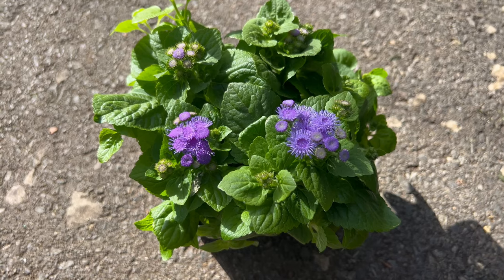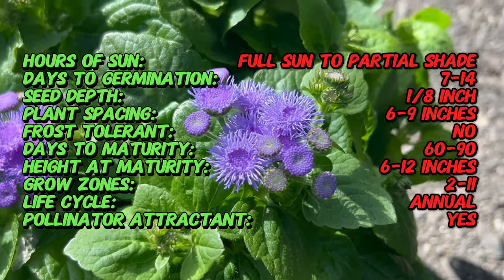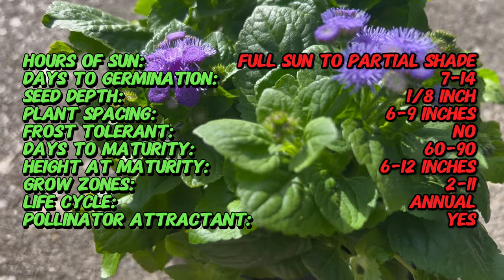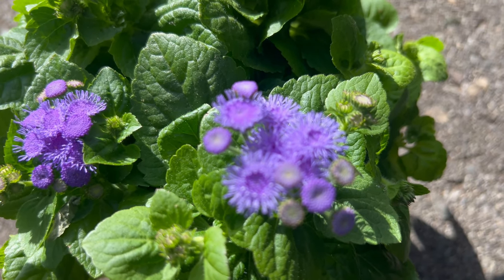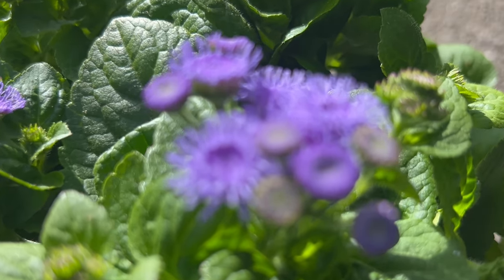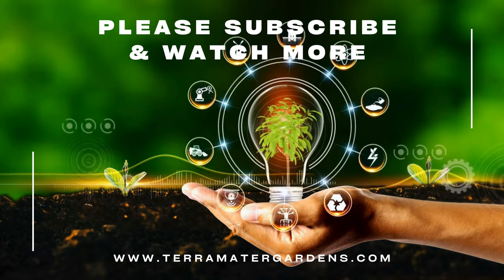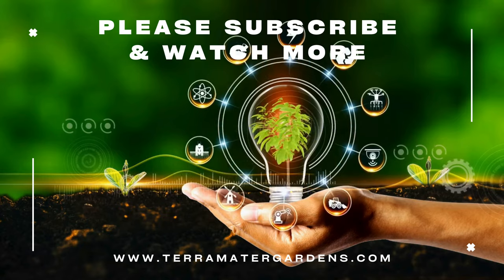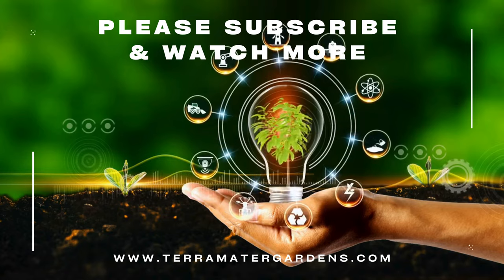Growing ALOHA BLUE AGERATUM: Quick Tips for (Ageratum 'Aloha Blue')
Discover essential tips for cultivating Aloha Blue Ageratum, known for its vibrant blue blooms and compact growth habit, in just 2 minutes! Learn about its growth requirements, watering needs, and care methods to ensure a profusion of charming flowers in your garden. Whether you're a seasoned gardener or new to flower cultivation, this concise guide provides valuable insights into growing Aloha Blue Ageratum successfully. Don't miss out on this quick and informative overview of nurturing this lovely garden flower!

Latin Name: Ageratum houstonianum 'Aloha Blue'
Sun Exposure: Full sun to partial shade
Watering: Regular watering, keeping soil consistently moist
Soil: Well-draining, fertile soil
Height: 6-12 inches (15-30 centimeters)
Spread: 6-9 inches (15-23 centimeters)
Foliage: Green, lance-shaped leaves
Flowering: Produces clusters of fluffy, blue flowers
Hardiness Zone: USDA zones 2-11
Life Cycle: Annual
Pollinator: Attracts bees and butterflies
Growth Rate: Fast
Maintenance: Low
Uses: Ideal for borders, containers, and mass plantings
Growing Tips: Plant in spring after the last frost. Deadhead spent blooms to promote continuous flowering. Provide regular fertilizer for optimal growth. Protect from aphids and powdery mildew.